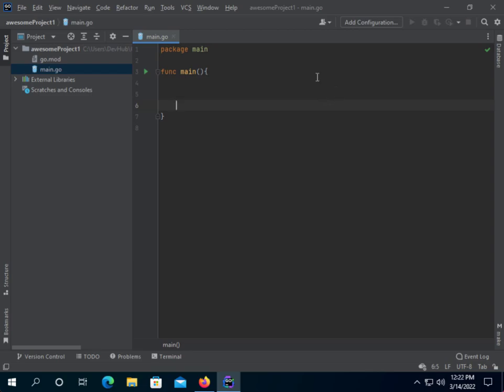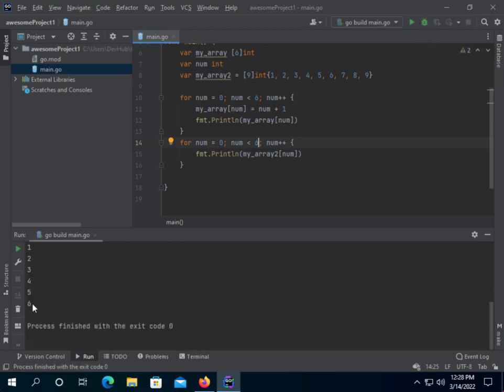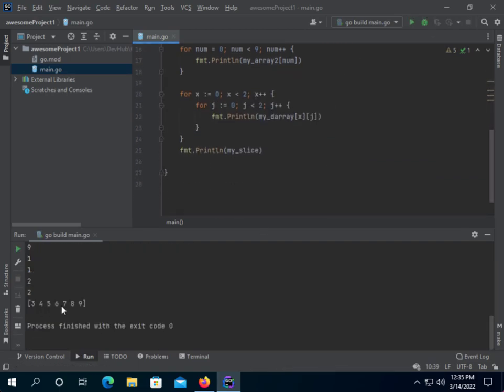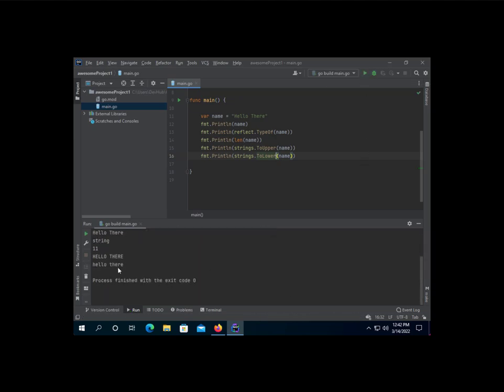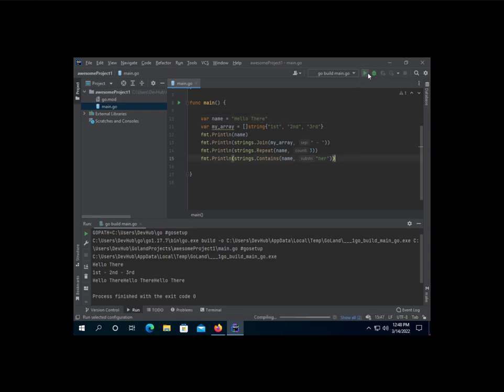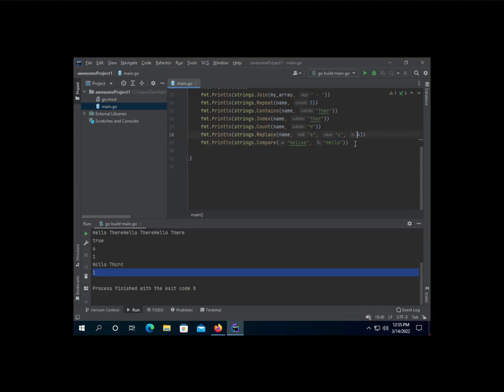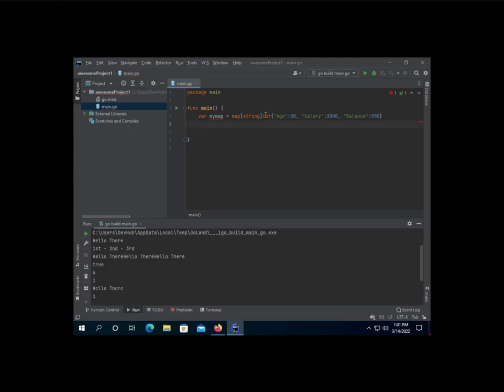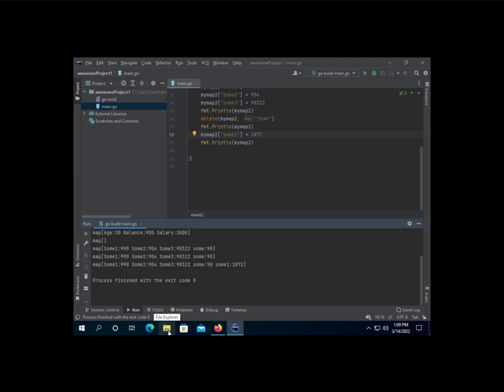Golang Course | Lesson 6 | Go Arrays and Strings and Map